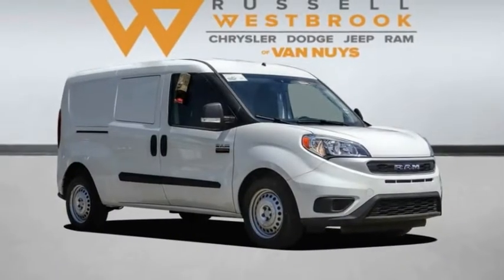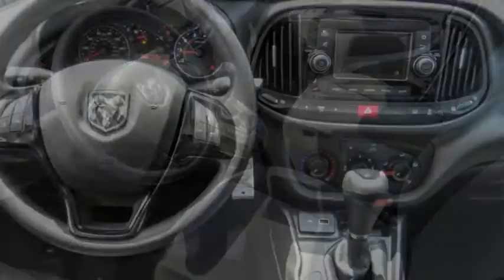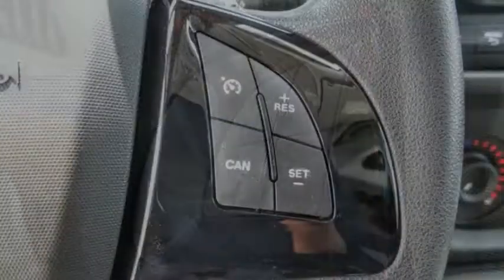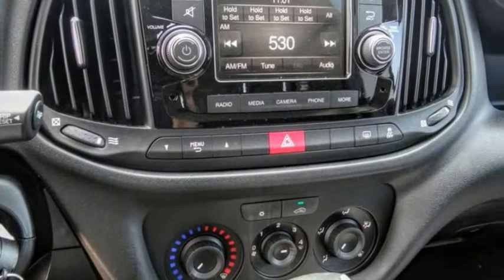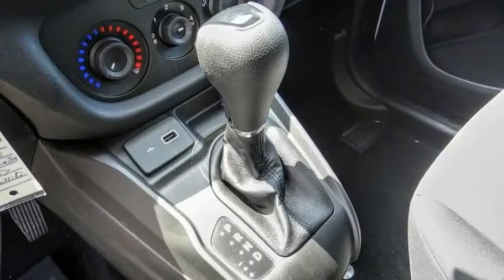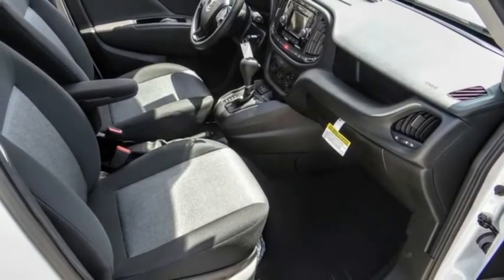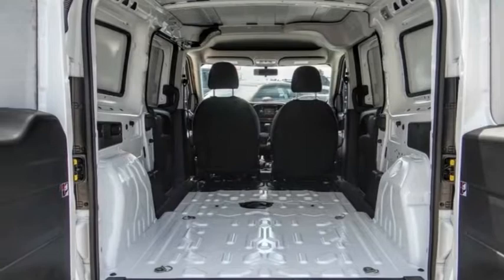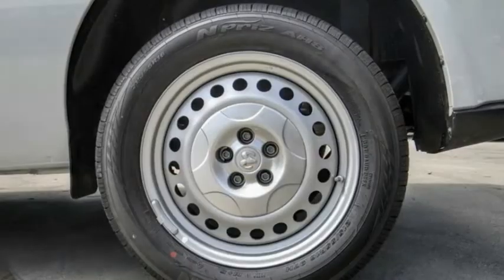2022 Ram ProMaster City Wagon VAN NUYS LOS ANGELES SAN FERNANDO VALENCIA CANOGA PARK RP23993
2022 Ram ProMaster City Wagon WAGON

RUSSELL WESTBROOK CHRYSLER DODGE JEEP RAM PROUDLY SERVICING VAN NUYS, LOS ANGELES, SAN FERNANDO, VALENCIA, CANOGA PARK, & SURROUNDING SOUTHERN CALIFORNIA LOCATIONS. THIS WHITE 2022 Ram PROMASTER CITY WAGON IS EQUIPPED WITH A 2.4L I4 MultiAir, AUTOMATIC TRANSMISSION, AND RECEIVES AN ESTIMATED 21 City/28 Hwy MPG. CONTACT RUSSELL WESTBROOK CHRYSLER DODGE JEEP RAM OF VAN NUYS TO SCHEDULE A TEST DRIVE AND TAKE THIS 2022 Ram PROMASTER CITY WAGON HOME TODAY, OR VISIT OUR SHOWROOM CONVENIENTLY LOCATED AT 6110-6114 VAN NUYS BLVD VAN NUYS, CA 91401. STOCK #: RP23993 | 2022 Ram ProMaster City Wagon Wagon AIR CONDITIONING TRACTION CONTROL 2022 Ram PROMASTER CITY WAGON WAGON 21/28 City/Highway MPG Russell Westbrook Chrysler Dodge Jeep Ram of Van Nuys is driven and focused to ensure the highest customer satisfaction. A team above all, but above all a team. STOCK #: RP23993 | VIN: ZFBHRFAB0N6W47730 | 2022 Ram ProMaster City Wagon Wagon AIR CONDITIONING TRACTION CONTROL Russell Westbrook CDJR of Van Nuys